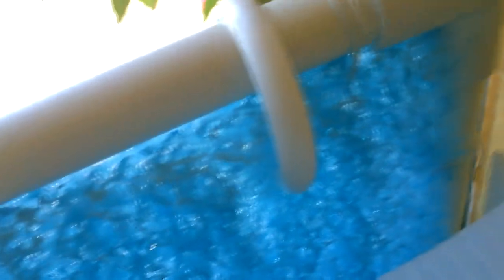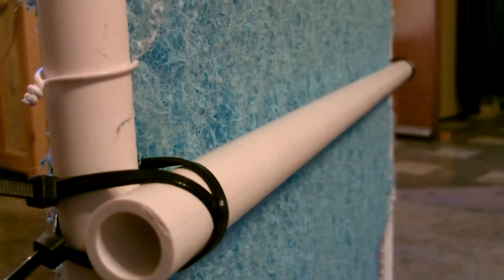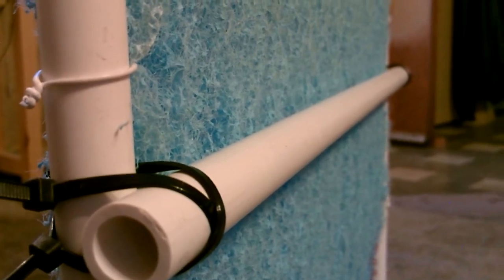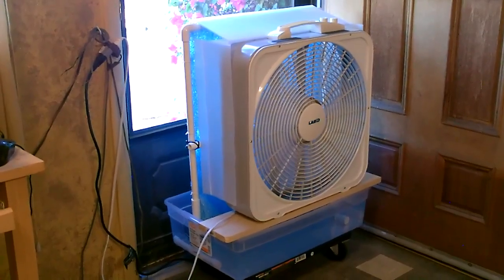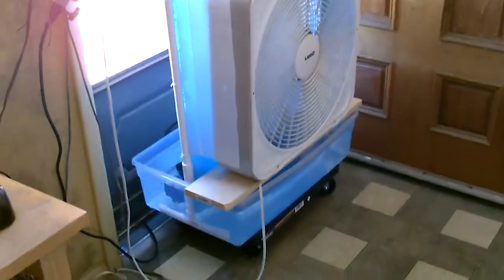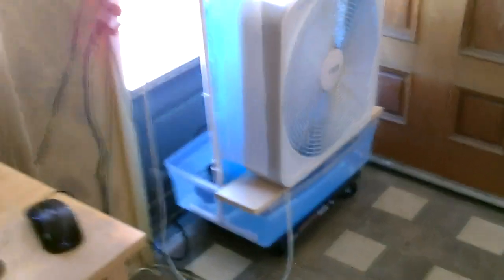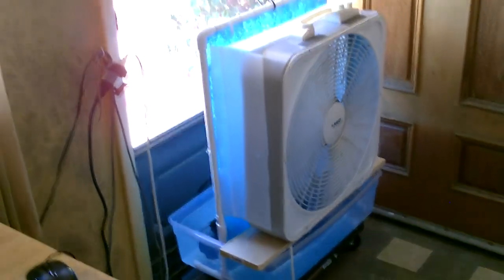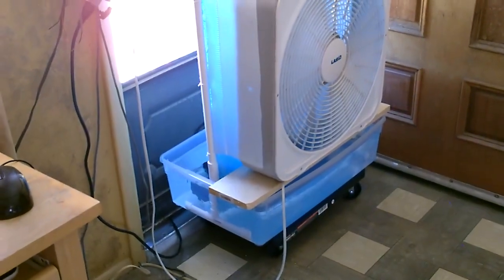DIY Evap Air Cooler! - JUMBO SIZED! Final version! (MAX cooling!) - Large Area Evap! - ez DIY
My Latest DIY Evap Air Cooler "Jumbo Sized!". this video shows how i upscaled the original model to make the most advanced unit yet (w/5 changes). all changes are detailed out in video. 1.) widened evap. pad and frame. 2.) swapped out the shower curtain rings for wire 3.) increased water flow (to match larger pad) 4.) increased the size of the water reservoir (the plastic tub) from 7 to 10 gallons 5.) added a "crossbar" in the center of the frame. unit is working great. the unit is pulling in 90F-100F air and is outputting air in the 70's! *keeping the house very comfortable. this will be the final unit. if you like the vid. please rate, sub and share. the link to the full build "original" video and how to make the simple plastic shroud are listed below...

OF INTEREST... UPDATE: (05/01/2021)  i just posted a video on how to make an "INDIRECT" evap air cooler! indirect units have TWO air streams. one is humid air and one is dry air. only the Dry Air Stream enters your house (so it feels similar to real AC!). if interested, here the link